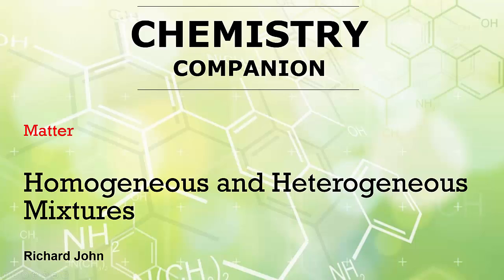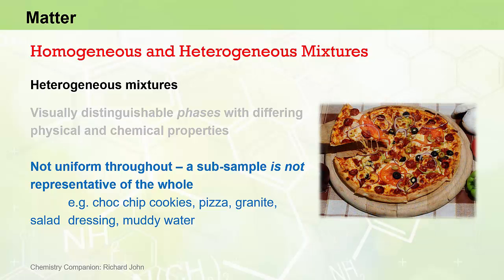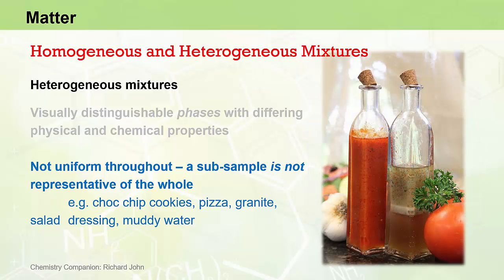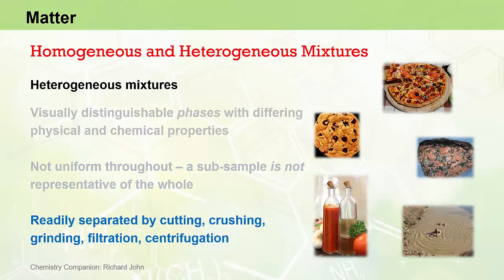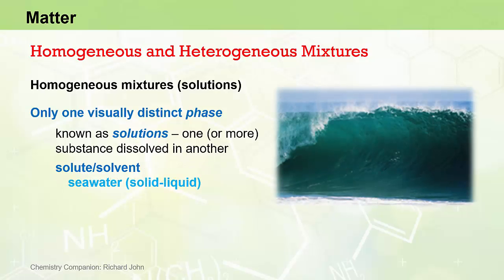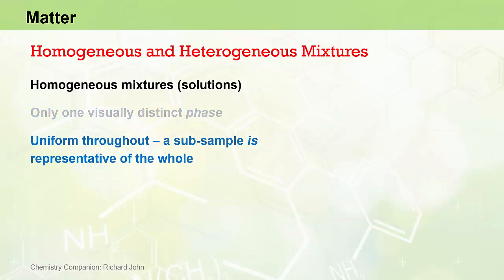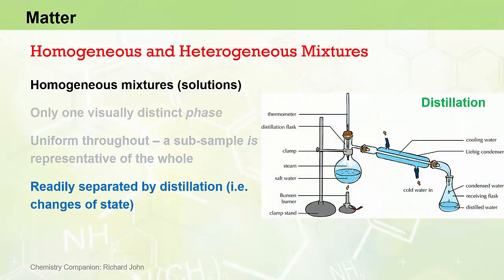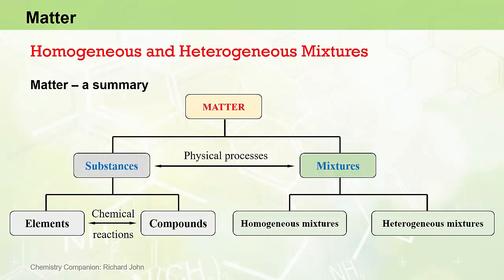2.6.2 Homogeneous and Heterogeneous Mixtures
In this video we focus on the two types of mixtures that exist; homogeneous mixtures and heterogeneous mixtures.

Heterogeneous mixtures consist of two or more substances that have visibly distinguishable regions, called phases, which have different physical and chemical properties.  A heterogeneous mixture is not uniform throughout and if we were to obtain a small sub-sample of a heterogeneous mixture it would not be representative of the whole piece of matter in question.  Examples include choc chip cookies, pizza, granite, oil-vinegar salad dressing and muddy water.

Homogeneous mixtures consist of two or more substances but only one visibly distinct phase which has uniform properties.  The matter in question is uniform throughout and a small sub-sample will be representative of the whole.  Homogeneous mixtures are also called solutions and are said to have one substance dissolved in another.  Examples include salt water (solid salt dissolved in liquid water), air (oxygen gas dissolved in nitrogen gas) and amalgams (one metal dissolved in another metal, usually mercury).